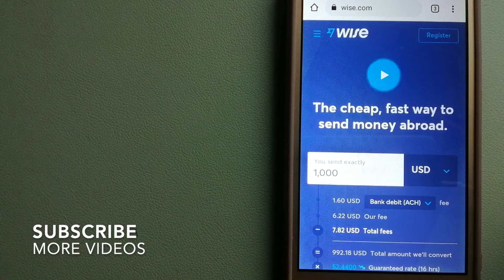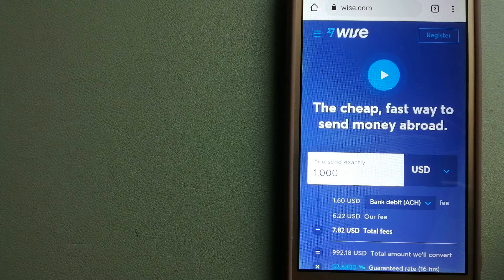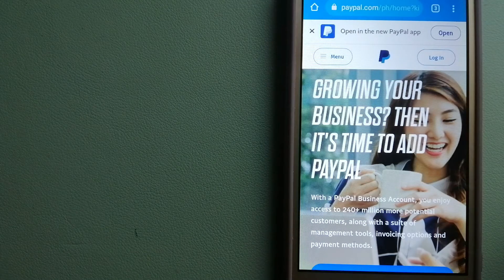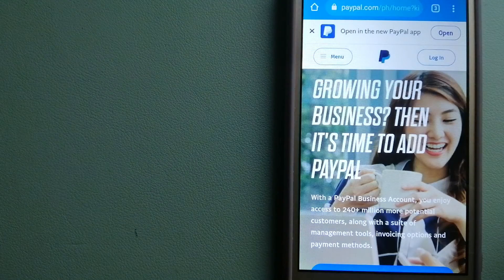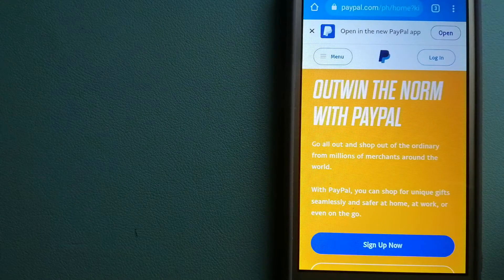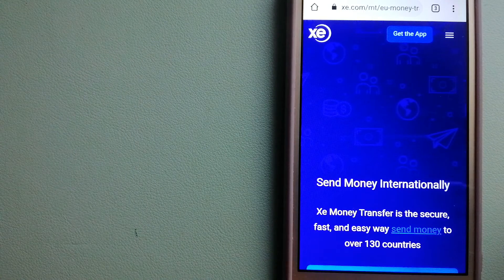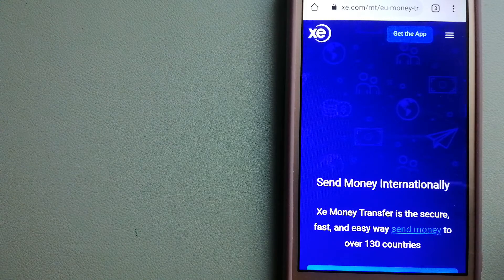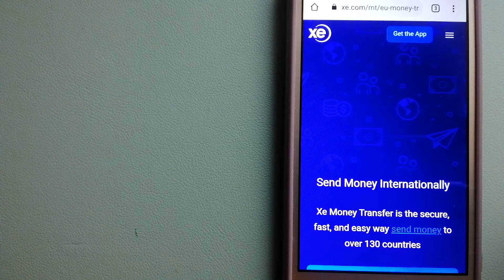🔴 How To Transfer Money Overseas From Chile to South Korea🔴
South Korea,[b] officially the Republic of Korea (ROK),[c] is a country in East Asia, constituting the southern part of the Korean Peninsula and sharing a land border with North Korea. Its western border is formed by the Yellow Sea, while its eastern border is defined by the Sea of Japan. South Korea claims to be the sole legitimate government of the entire peninsula and adjacent islands. It has a population of 51.75 million, of which roughly half live in the Seoul Capital Area, the fifth largest metropolis in the world. Other major cities include Incheon, Busan, and Daegu.